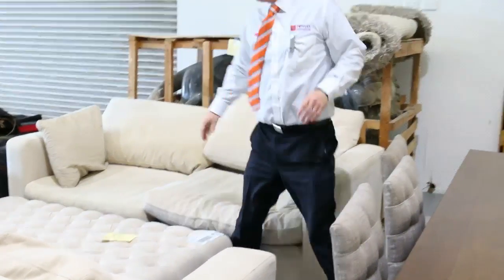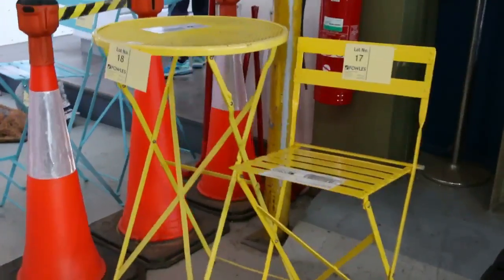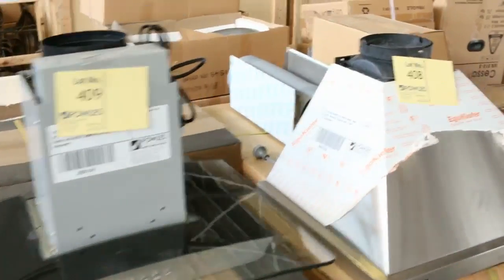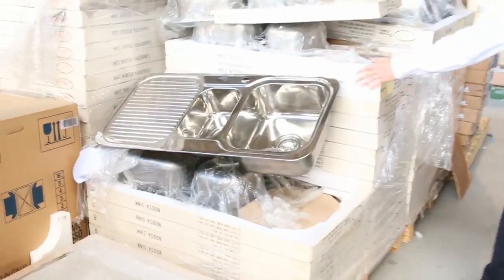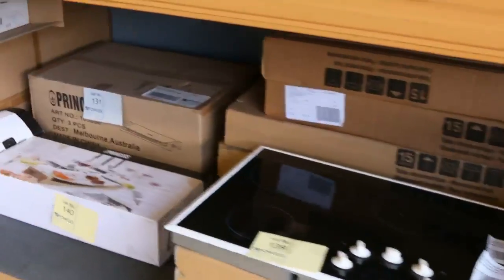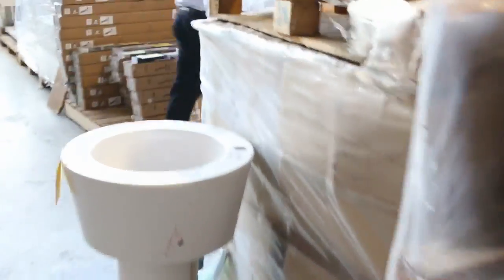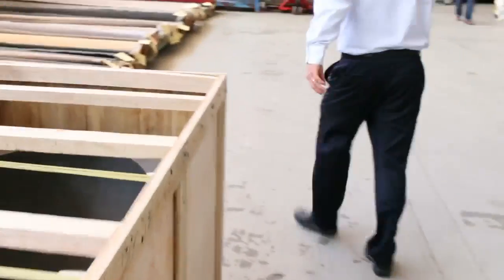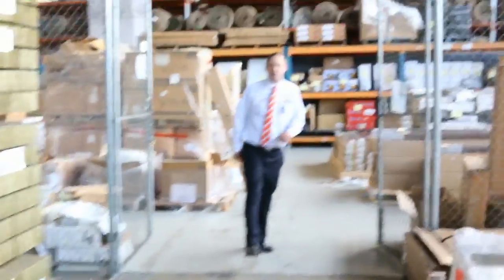Home Renovators Auction 24 August